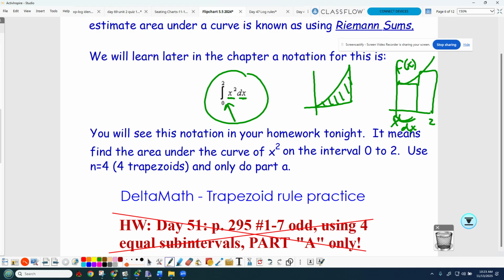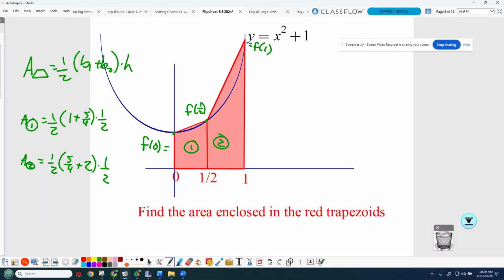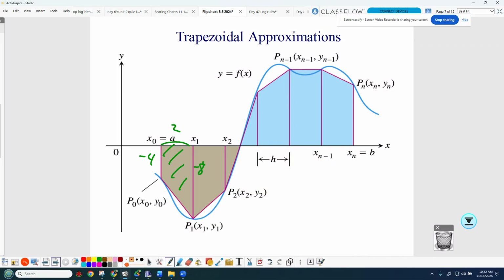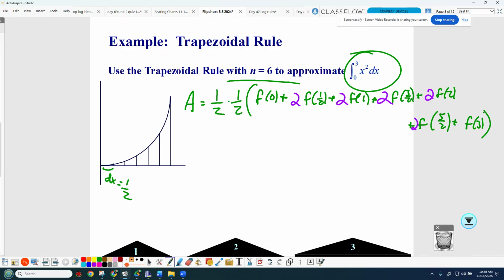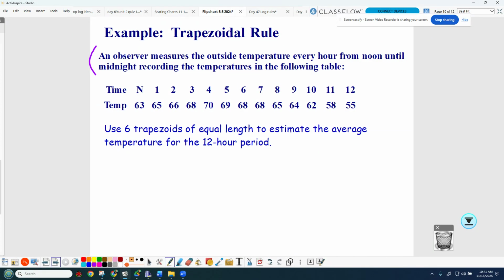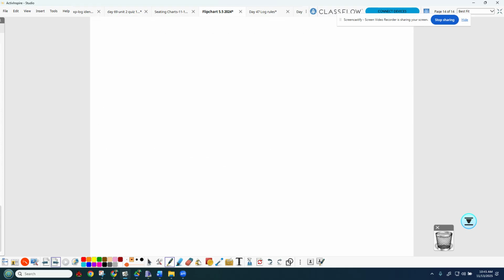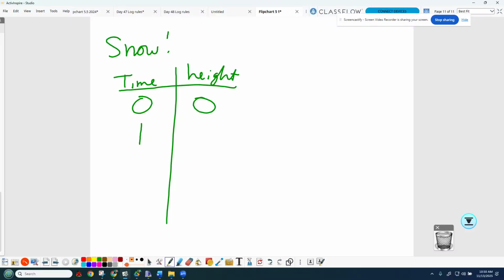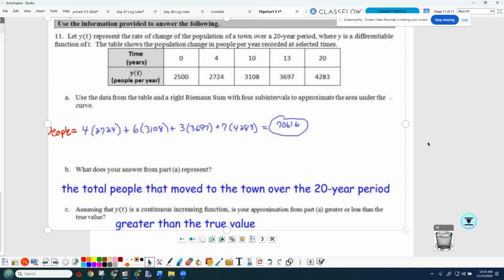11-13-25 Trapezoid Rule